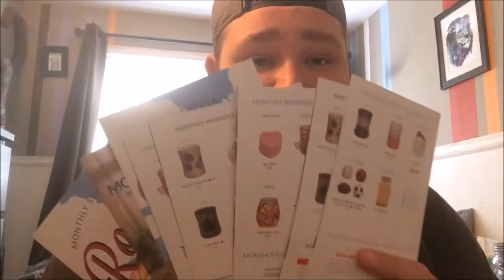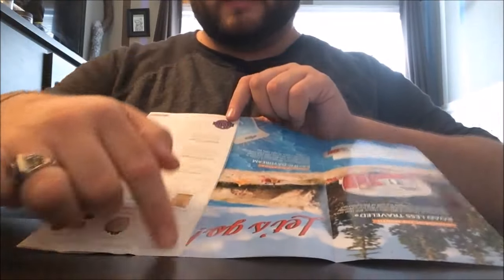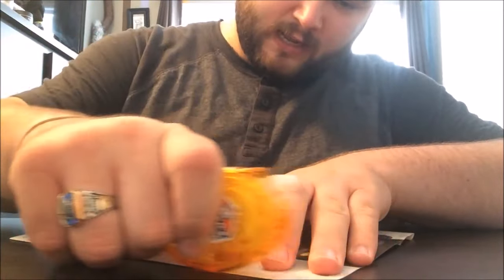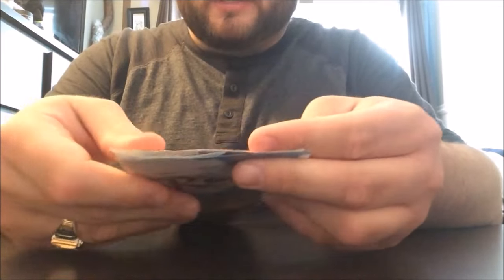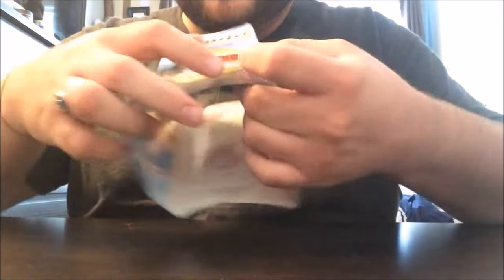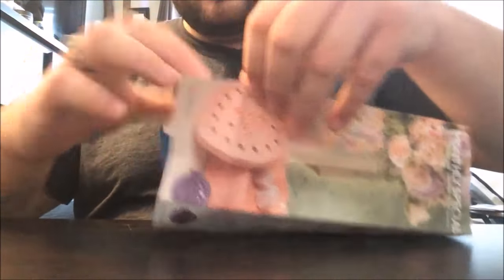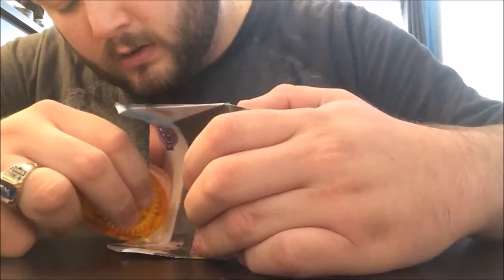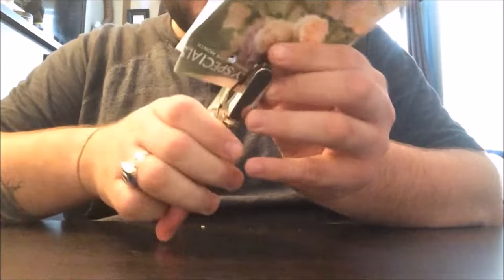Scentsy DIY WOTM Flyer Bags!!!!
Instead of throwing out old WOTM flyers why not repurpose them!?!?!?
Let me help you start a new journey in your life to something big and beautiful! Trust me you won't regret it!!